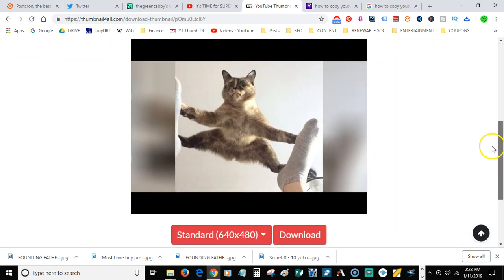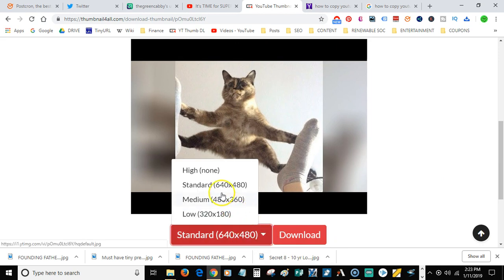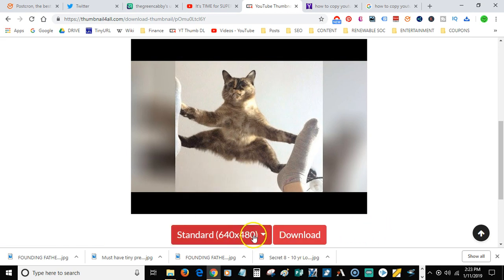HOW TO DOWNLOAD ANY YOUTUBE THUMBNAIL QUICK SIMPLE SOLUTION - 2019 THUMBNAIL DOWNLOADER ONLINE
YOU CAN ALSO GET A chrome / firefox extension THAT DOES THE SAME THING

In this video we sho you how to download youtube thumbnail images.  It has been really hard to learn how to download youtube thumbnails but after my searching i can now download youtube thumbnail of any video that has been posted on YT.  See my tip and then instantly download thumbnail with the thumbnail downloader online.  Never again will you ask yourself or anyone else how to download youtube thumbnail.

youtube thumbnail download sequence used to be hard tedious and technical but now you can download thumbnail image from youtube with one click of the button any thumbnails are now yours for the having!  Lets download thumbnails today. Follow my instructions to download thumbnails from youtube and you will have your fill. A thumbnail download will never again be hard or difficult.